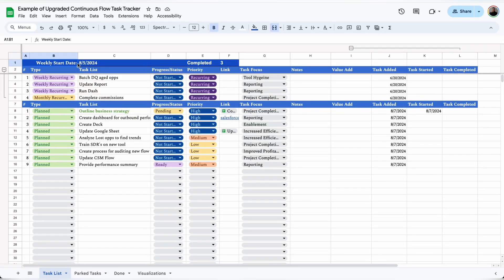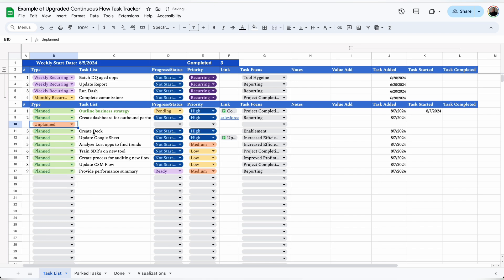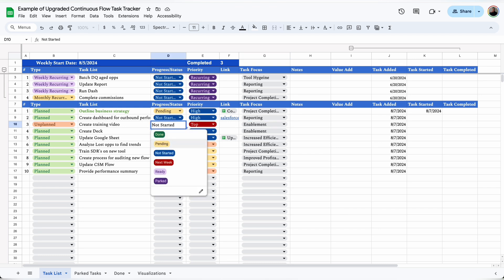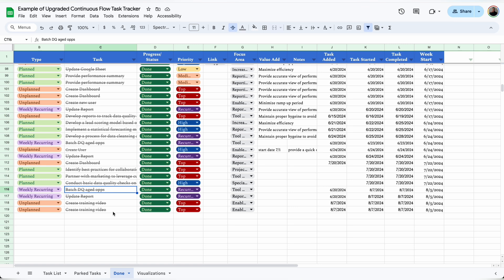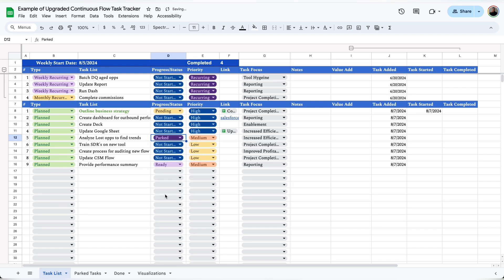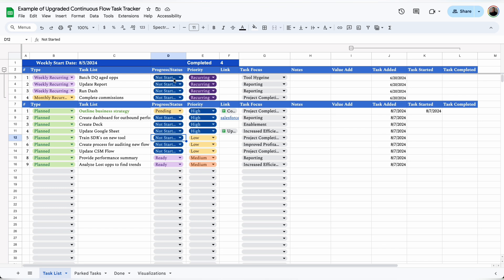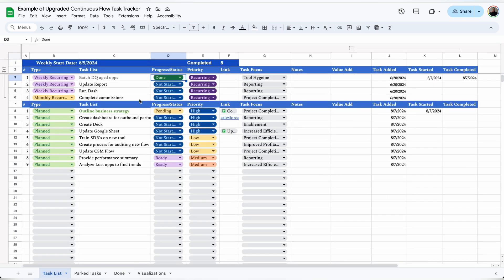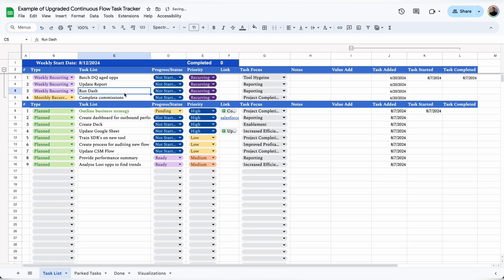Automatic Task Tracker Walk-Through (Google Sheets)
This task tracker has made me one of the most organized people in the company. It takes minimal time to upkeep and that amount is saved (plus more) by being more efficient with my tasks. I also never run the risk of of forgetting to do something.

Features:
- Automatic numbering

- Dropdowns to keep track of your task type, progress/status, priority & task focus

- Text formatting to easily identify which tasks are next

- Completed task counter

- Easily updated and customizable

- Automatic timestamp when task is added or status is marked at “Pending” or “Done”

- Task automatically moved to the parked tasks list when status is updated to “parked”.  You can move it back to the task list when the status is updated to “ready”.

- Visualizations showing the breakdown of your task focus, priority, and task type by week as well as month.

There's a full tutorial at the end of the video if you'd like to build the tracker.